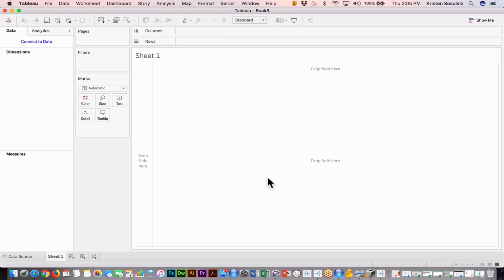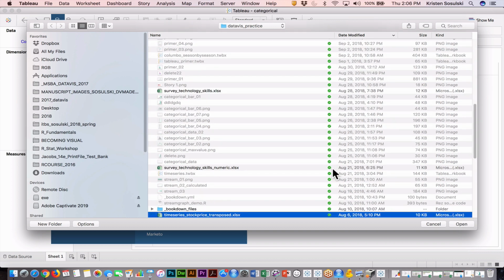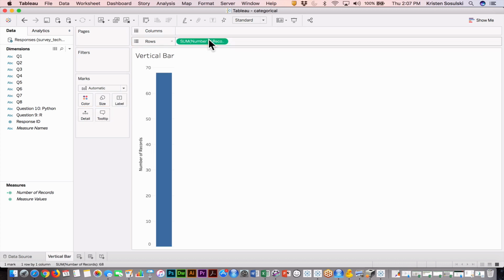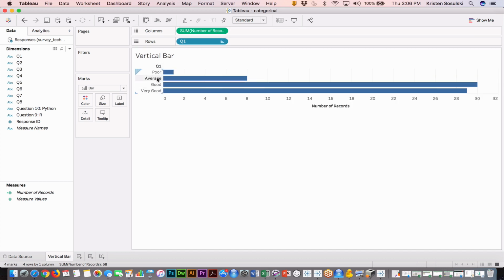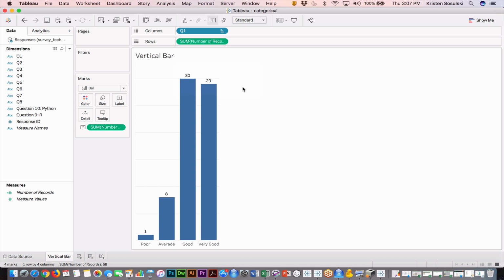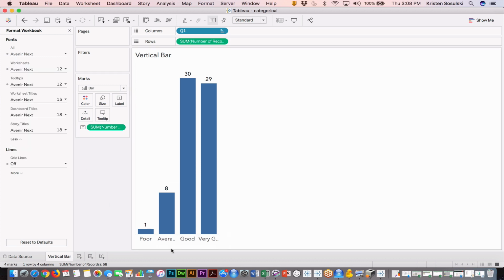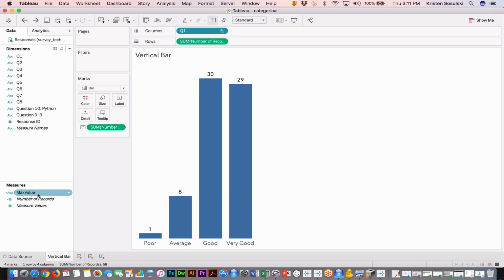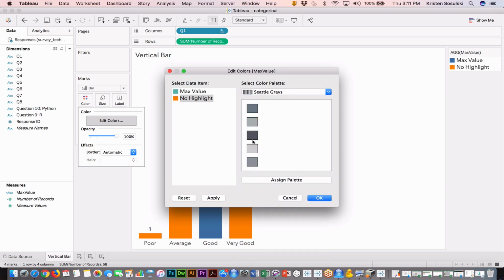Tableau Vertical Bar Chart Walkthrough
One of the most common chart types is a vertical bar. There is one category of value options on the x-axis and the quantities measured by the length of the bar on the y-axis.

This video will demonstrate how to create a vertical bar chart with survey data.